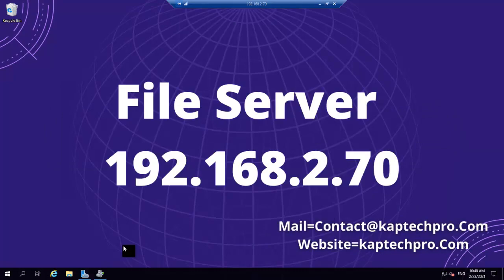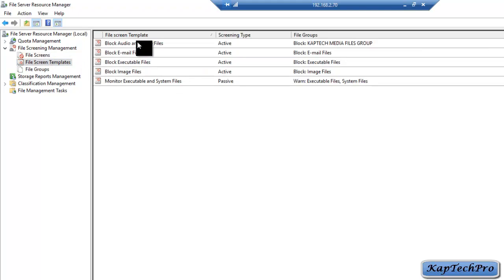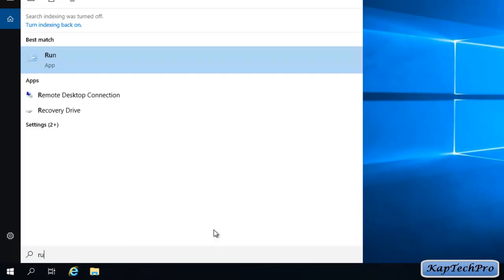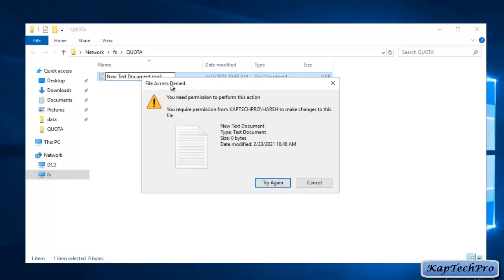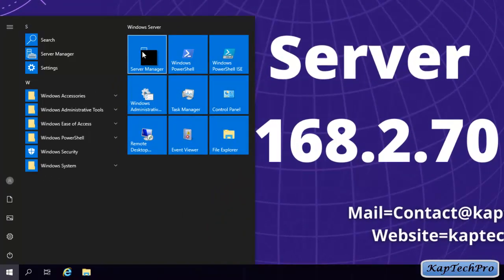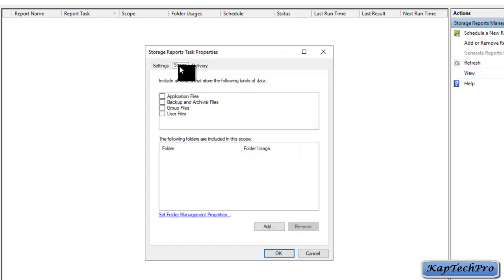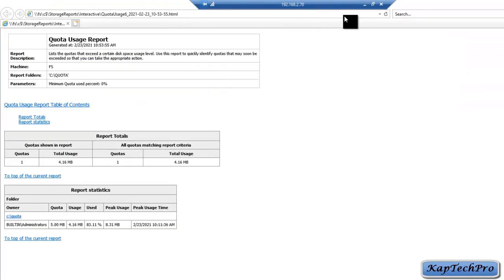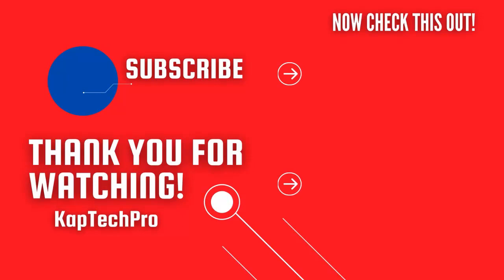Generate On Demand Strorage Report on FSRM | PART-4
Hello Viewers..!
In this video demonstration of Generate On Demand Storage Report on FSRM and Testing of File Screening by kaptechpro, You Will learn how to generate On demand Report on FSRM and Testing of File Screening in Windows Server 2019.

Test File Screening on Folder in which we have applied file screening on previous video of File Server Resource Manager Video Series.

We have divided File Server Resource Manager in 2019 video series into 4 parts:-

In First Part, We will see Introduction of File Server Resource Mananger on Windows Server 2019 and Features of FSRM & Installation of FSRM in Windows Server 2019.

In Second Part,You will see how to configure quotas with FSRM and configure a quota based on the quota template and later we will check the functionality of quota template on client machine.

In Third part you wil see how to create a file screen and how to create a file group on File server resource manager.

In the last and forth part we will test the file screen and will generate on demand storage report.

Intentions of this channel is to provide practical knowledge about the Exchange Server, windows server, MCSA, MCSE, CCNA,SSCM, Cloud with AWS and Microsoft Azure.